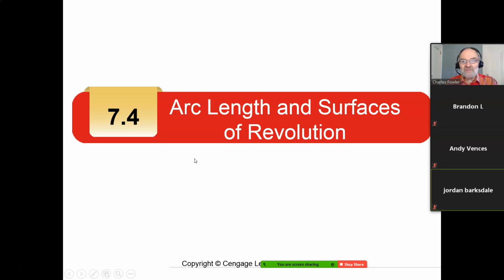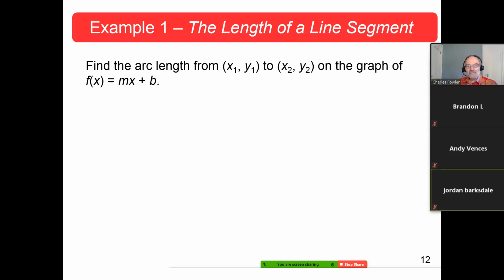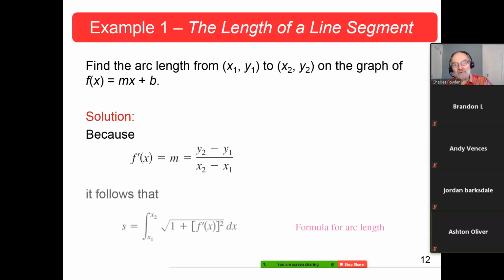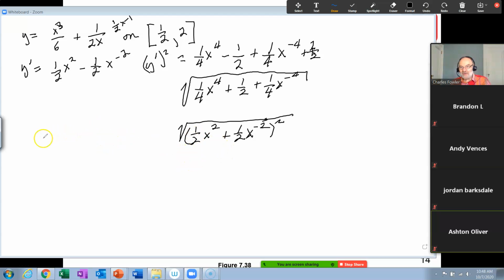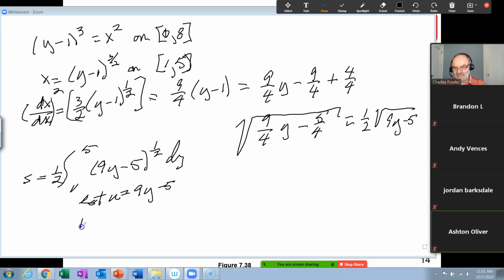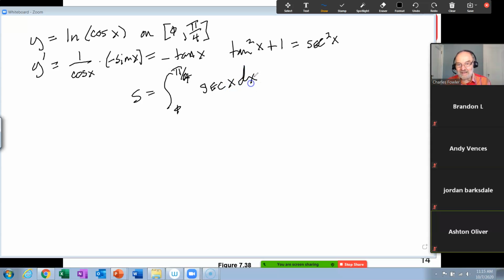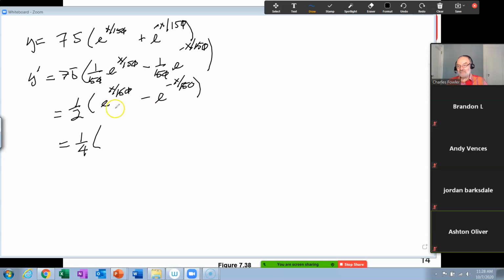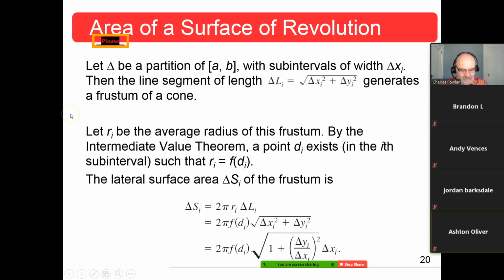MTH126 Section 7.4